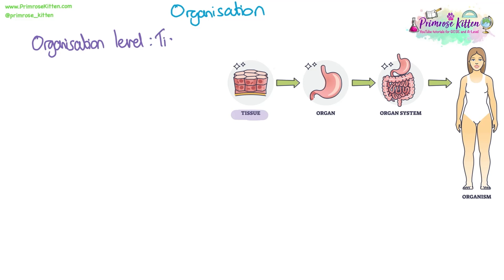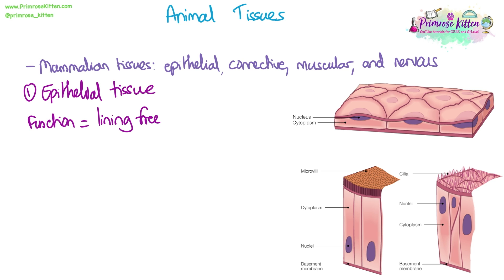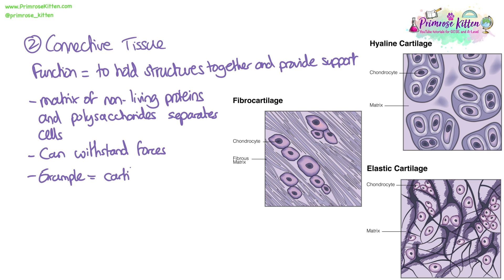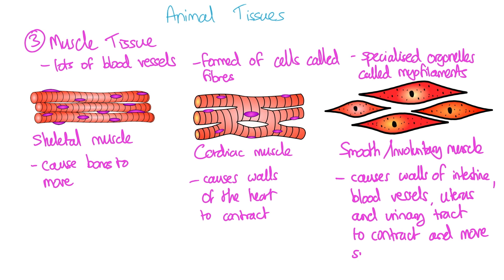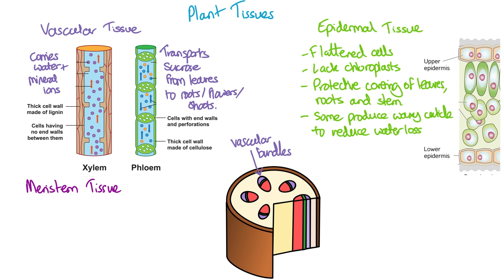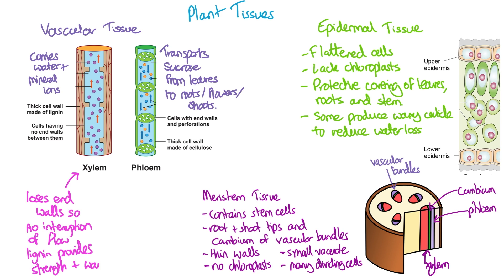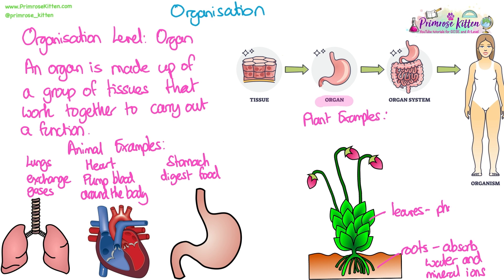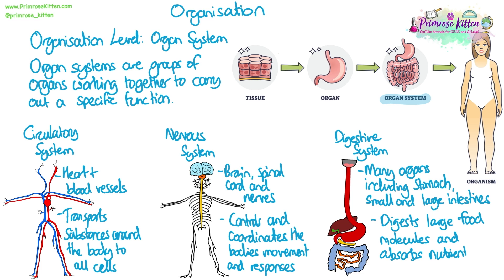Tissues, organs and organ systems | Revision for Biology A-Level